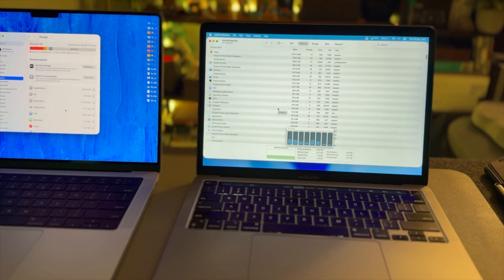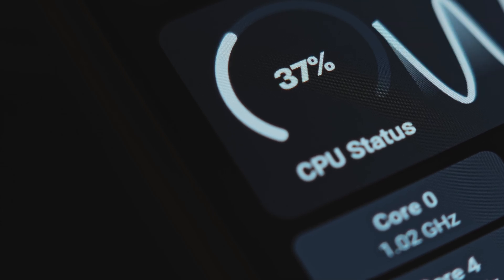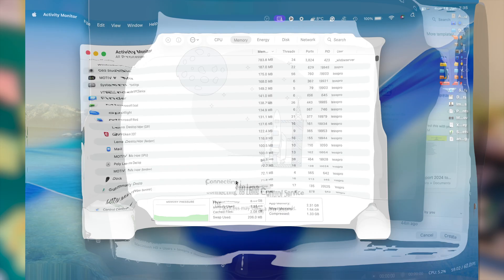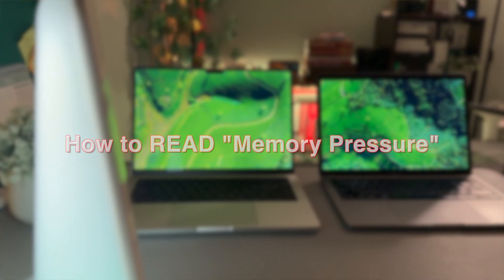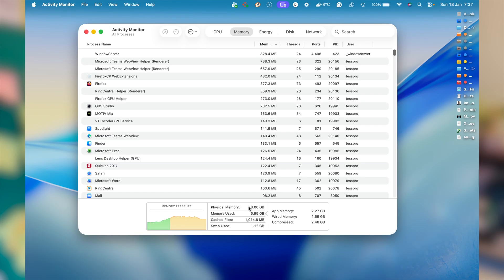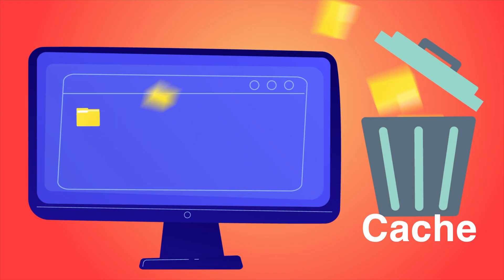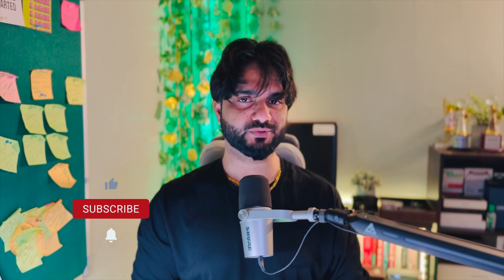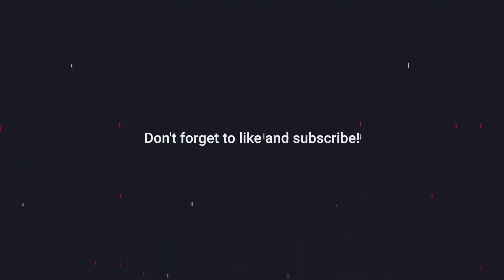Your Mac RAM Isn’t “Full” — Here’s What Memory Pressure Really Means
Many Mac users open Activity Monitor, see high RAM usage, and assume something is wrong.But on macOS, high memory usage is normal — and often a sign of efficiency, not trouble.

In this video, we explain what Memory Pressure actually means, how macOS manages RAM behind the scenes, and why focusing solely on percentages can lead to unnecessary restarts, app closures, and confusion.

This is not about freeing RAM, cleaning memory, or forcing optimizations.It’s about understanding the signal macOS actually uses to indicate whether performance is under stress — and when nothing needs your attention at all.

You’ll learn:
• Why macOS is designed to use available RAM
• The difference between RAM usage and Memory Pressure
• How to use activity monitor on Mac
• How to clear activity monitor on mac
• How to read the green, yellow, and red pressure graphs correctly
• Why “free RAM” apps don’t improve performance
• Why restarting feels helpful (and what it really resets)
• When high usage is normal — and when repeated pressure deserves attention

This applies to MacBooks, iMacs, and Mac minis, running both Apple Silicon and Intel processors on modern versions of macOS.

The goal isn’t to monitor your Mac more closely —it’s to stop reacting to the wrong metric and trust the right one.

CHAPTERS:
00:00 — Why High RAM Usage Causes Panic
00:55 — Why “RAM Full” Is the Wrong Question
01:40 — What Memory Pressure Actually Represents
03:13 — How to Read the Memory Pressure Graph
05:15 — Why “Free RAM” Apps Don’t Help
06:04 — Why Restarting Seems to Improve Performance
06:32 — When You Should Act (And When You Shouldn’t)
07:05 — Understanding What Actually Matters

👉 Crazy Errors delivers Tech Tips, Tricks & Solutions for Mac, Windows, Printers & Software — explained in easy language so everyone can follow.

Magic Keyboard and Mouse
Docking Station for MacBook
Best SSD for MacBook

By implementing any steps from this video, you agree that Crazy Errors is not liable for potential issues, data loss, or damage.

🤝 Partnerships: Supported by Xpertech Solution LLC (IT Support & Consulting) and Tesspro*(Web Design, SEO & Digital Marketing). *Paid services offered separately.*